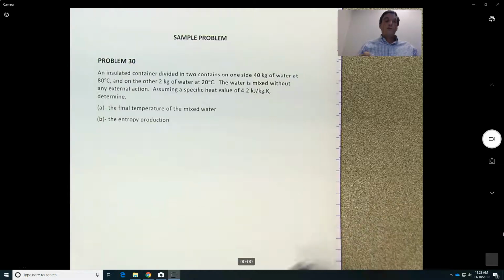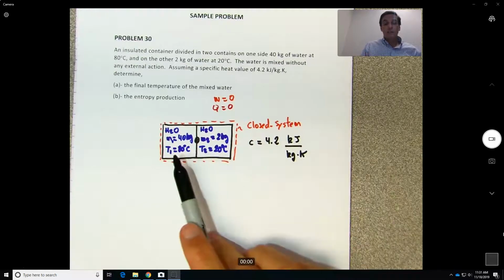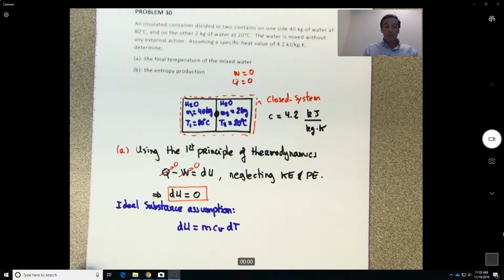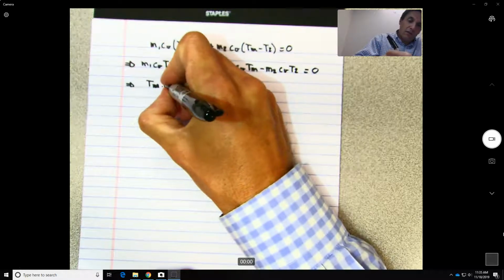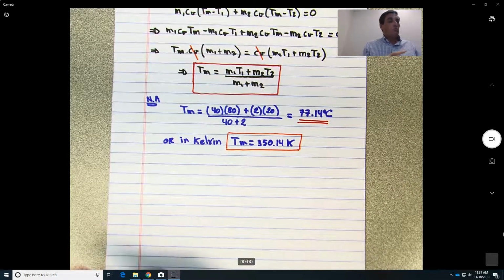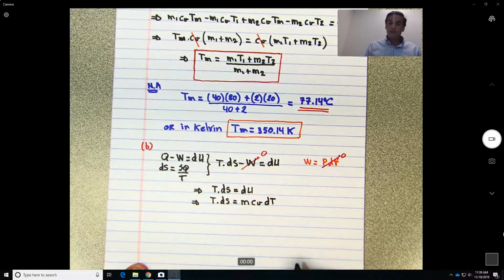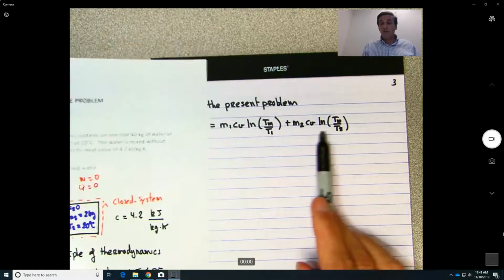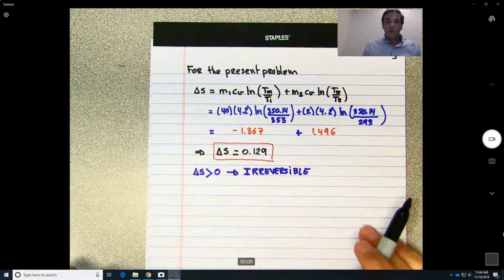Thermodynamics Video 62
Problem 30: "Ideal Substance" - Mixing Water